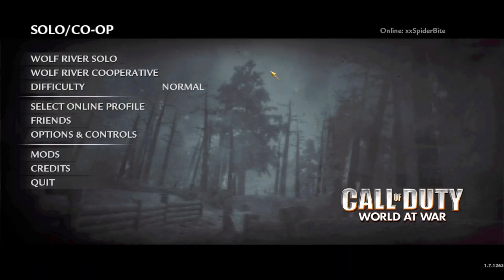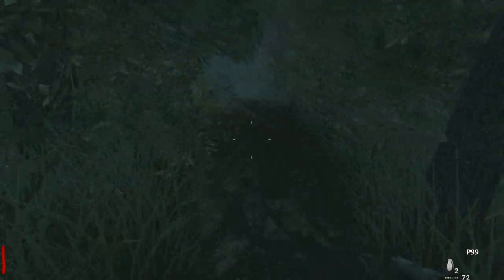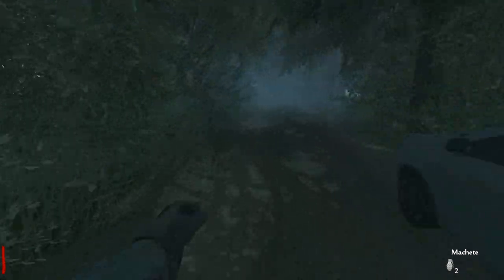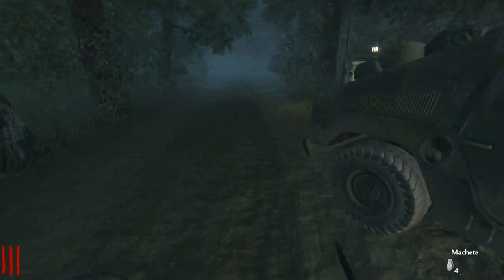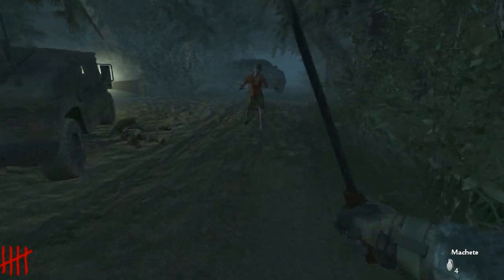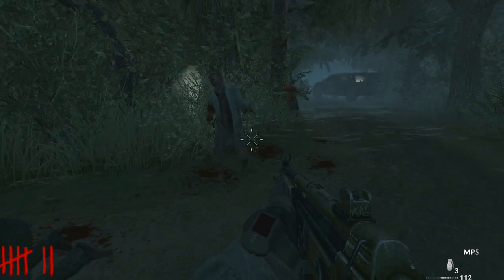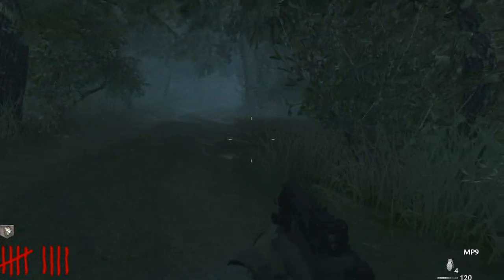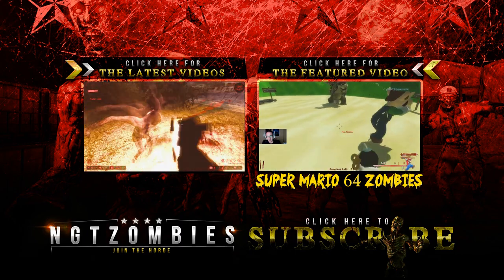★ WOLF RIVER ZOMBIES! [1] ★ "A POINT WHORE'S WORST NIGHTMARE!" (CoD Custom Zombies Map/Mod)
This map comes from ConvictionNDR and is absolutely fantastic! Custom Zombies on Wolf River. great concept for advancement, perks, and it's truly a point whore's worst nightmare!